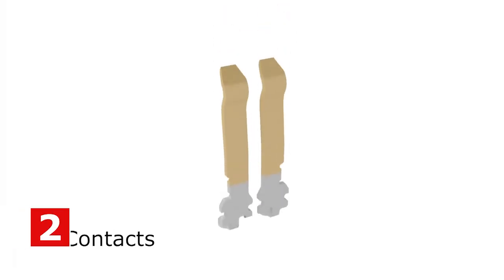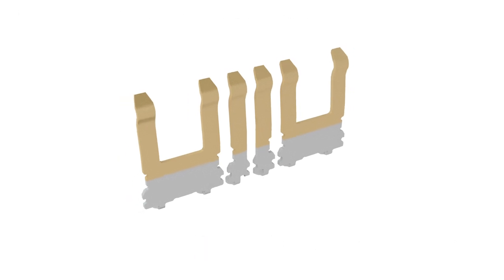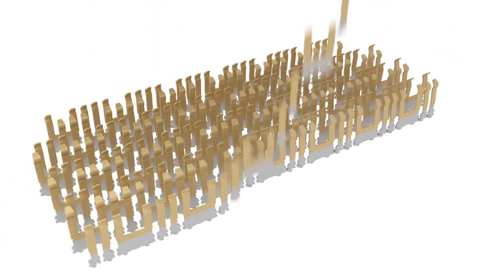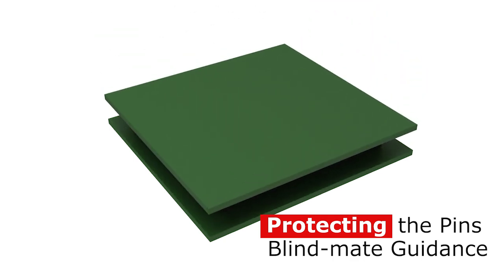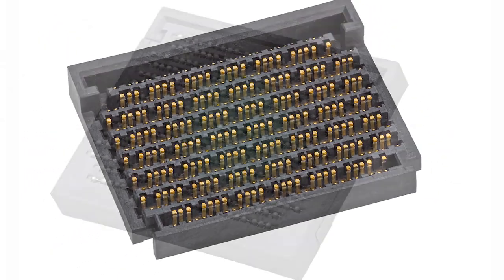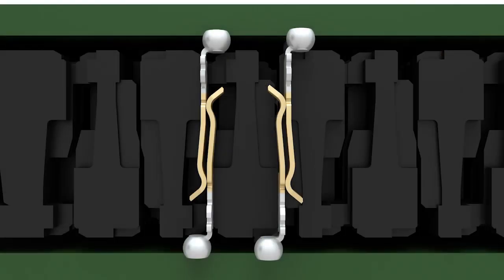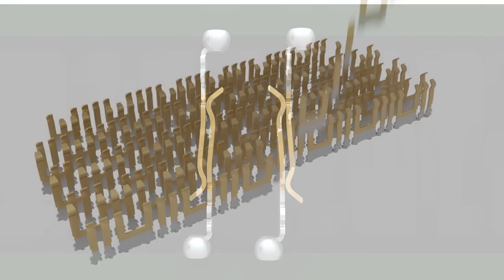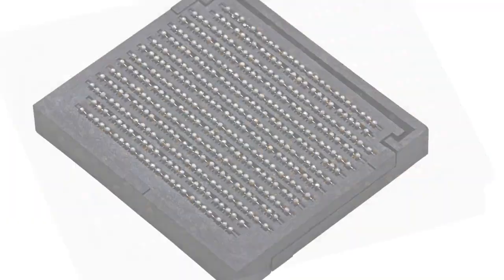Molex - Mirror Mezz Connectors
High-speed, high-density server applications need fewer mating parts for reduced costs, higher operation efficiency and improved design flexibility. Self-mating Mirror Mezzanine Connectors eliminate the need for separate mating parts and associated costs.